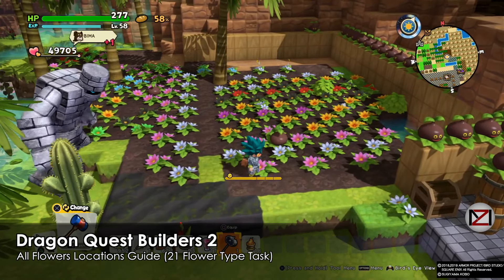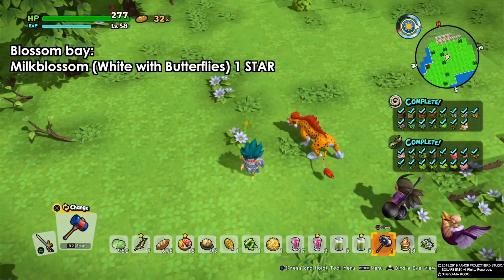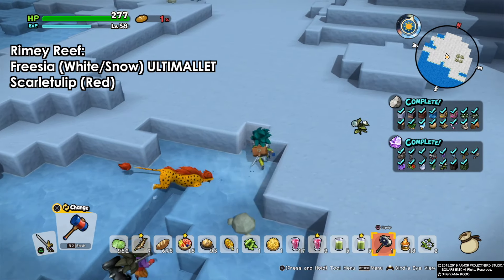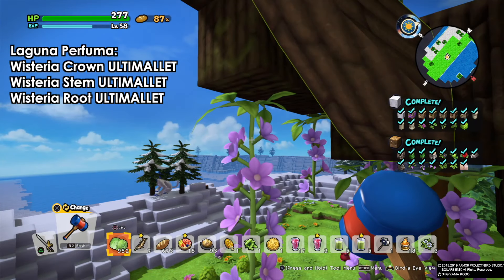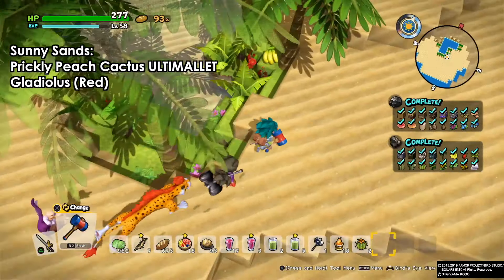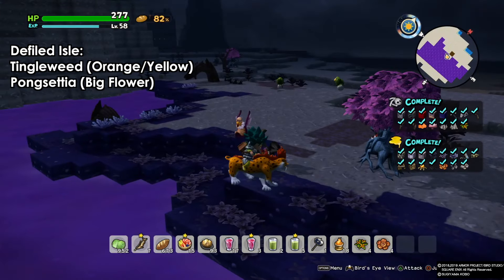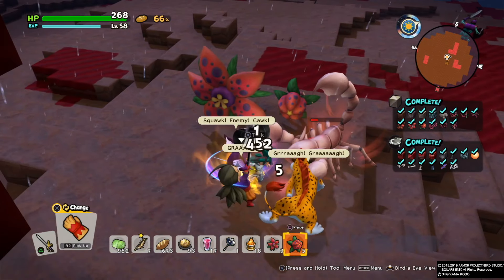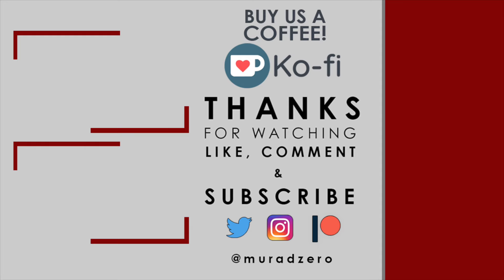Dragon Quest Builders 2 - All Flower Locations Guide (21 Flower Types Task)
This is the blue settlement quest where you need to get 21 flowers on the island, well i go beyond that requirement.

I will show you all the location and the types of flower you get from each island.